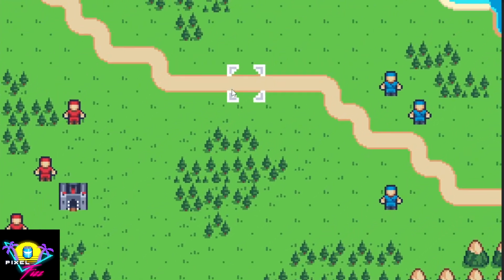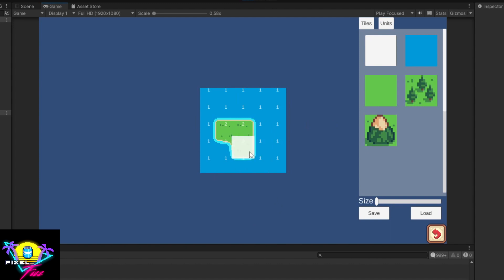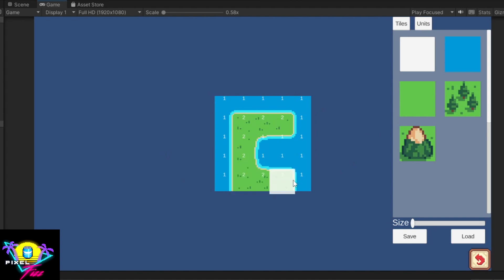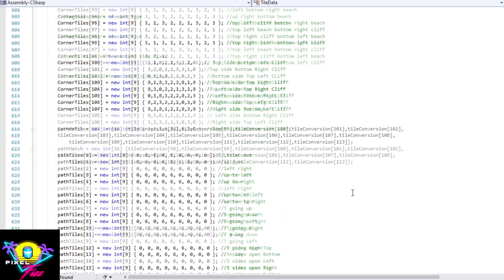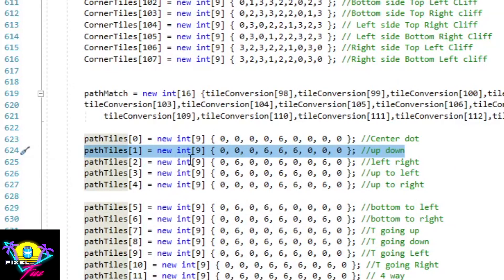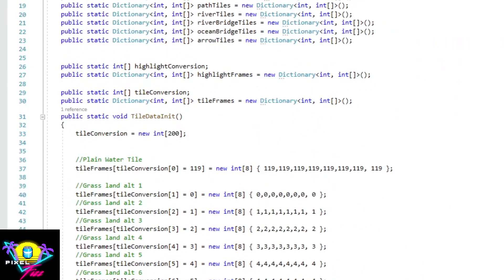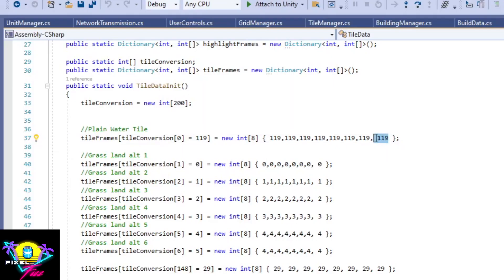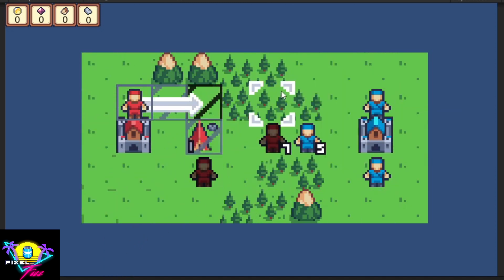Warboard Tactics - Tile System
In this video I briefly go over how our tile based game allows for dynamic maps, and changes based on surrounding tiles. This explanation can be implemented in your own projects if your looking to replicate.  More content to come in the future as we develop this turn based strategy game.